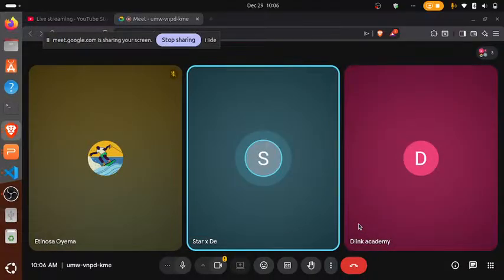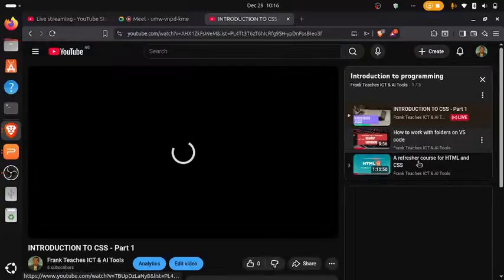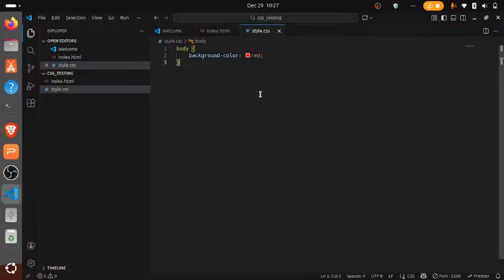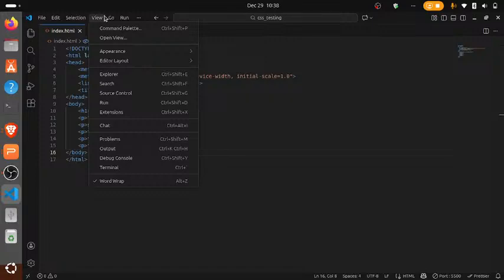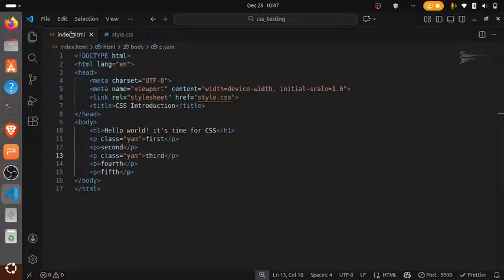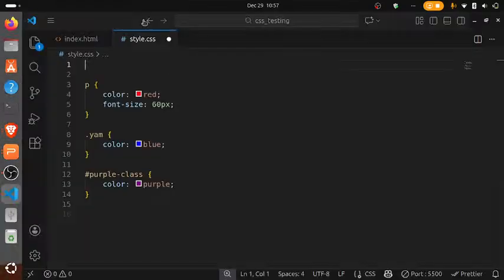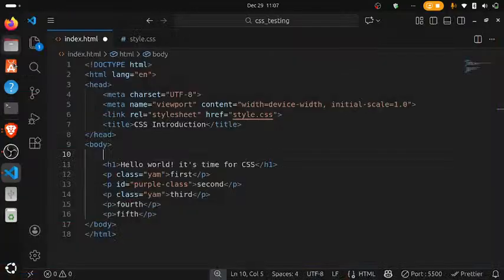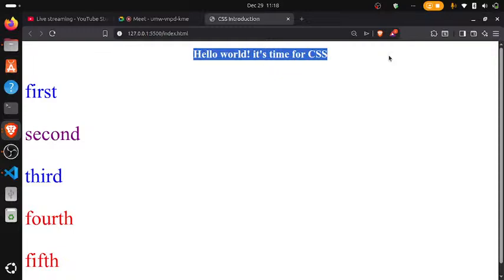INTRODUCTION TO CSS - Part 1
this is an introduction to css - how to link and use css to style our html documents.